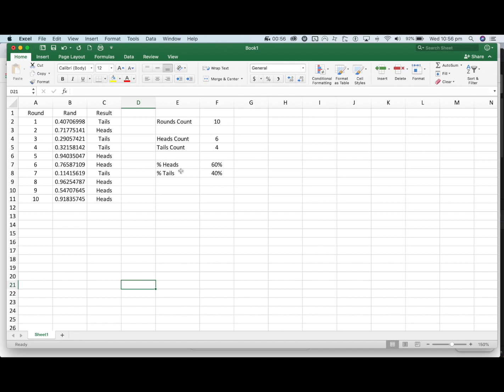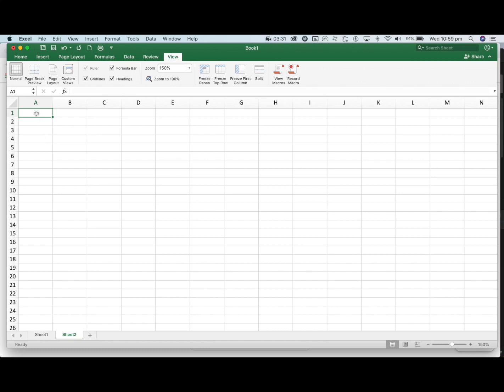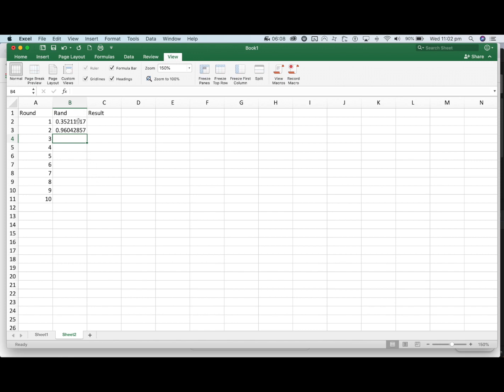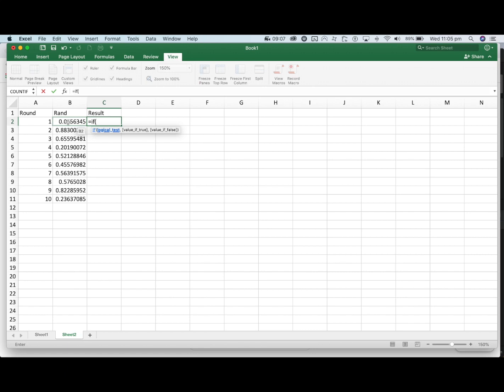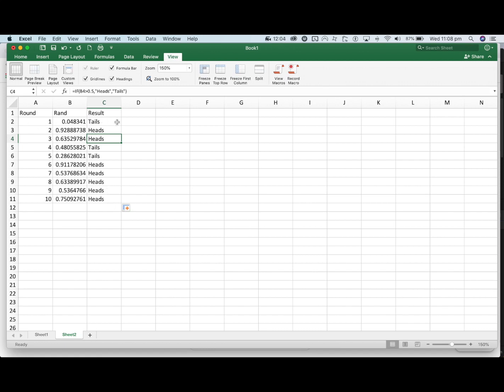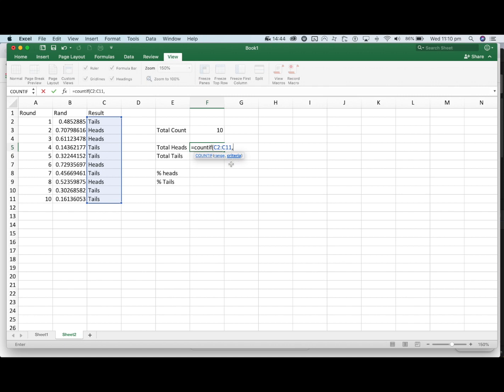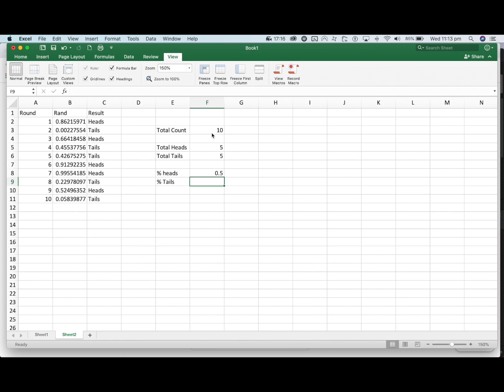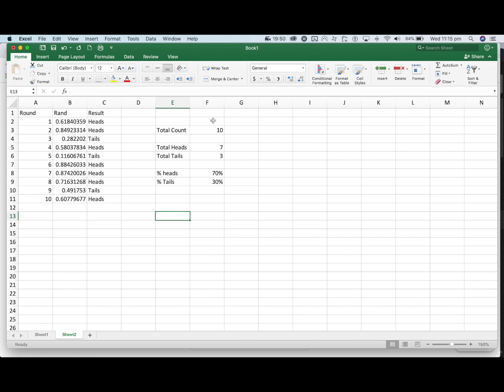Excel: Flip a Coin Part 1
This is the first video for Year 9 Digital Tech. We look at using Excel to create a coin flip simulation.